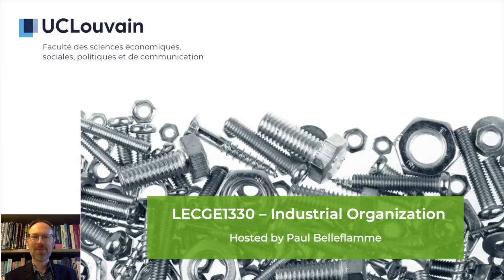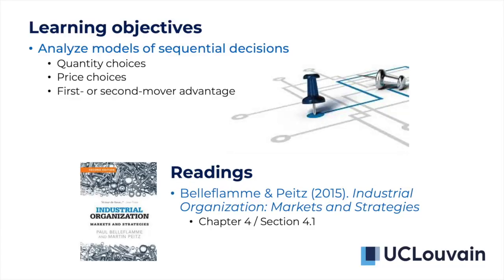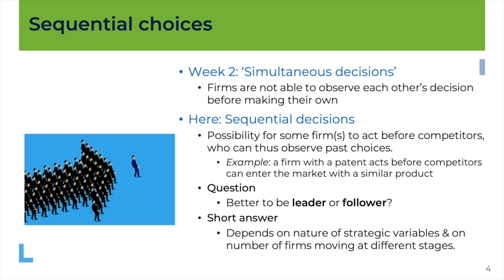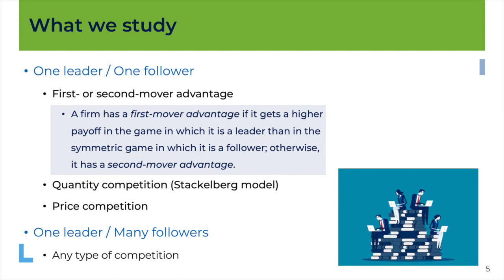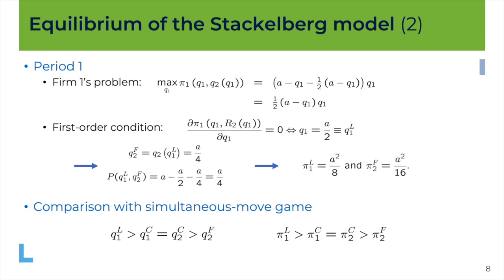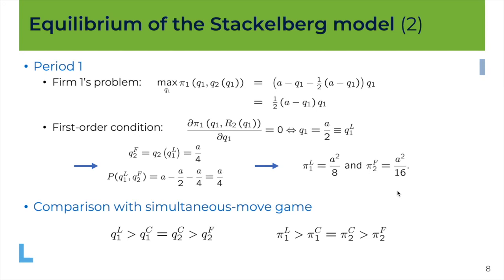Industrial Organization 3A - Sequential choices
In this screencast, I analyze games in which firms choose quantities (or prices) in a sequential - or Stackelberg - way. I also explain the concepts of first-mover and second-mover advantage.